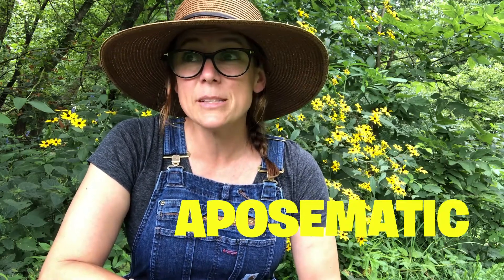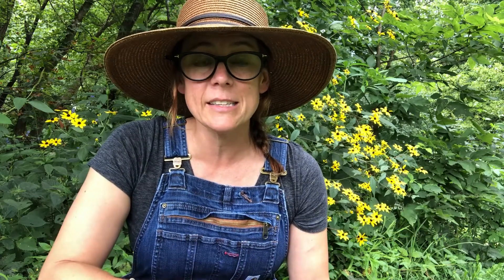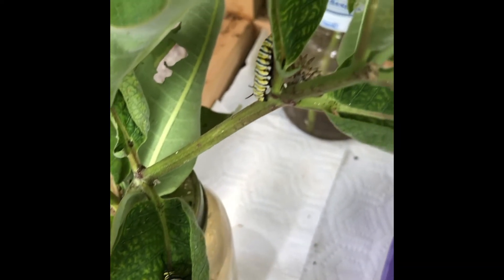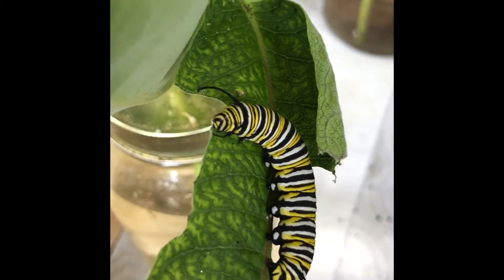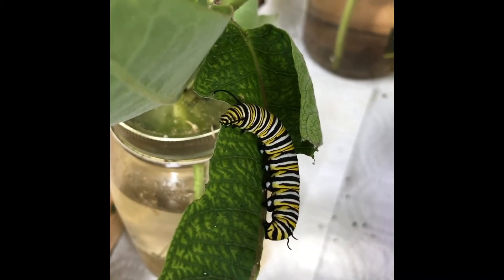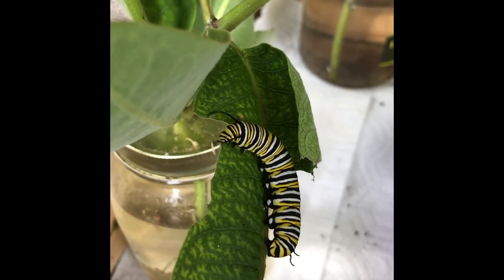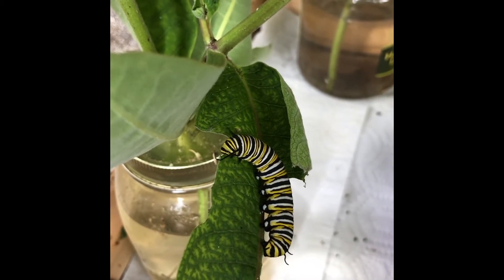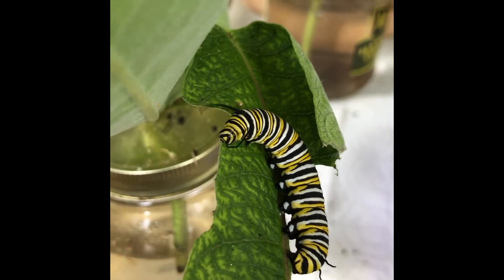5 Minute Monarchs: Defense!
Week 9: Let's investigate monarch defense mechanisms!
Video editing done by Miss Becky's son :)